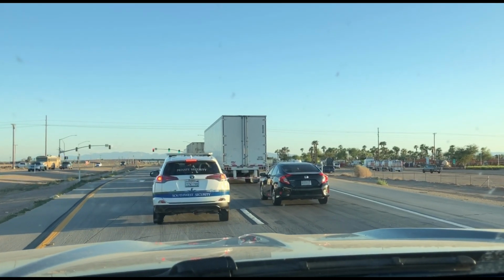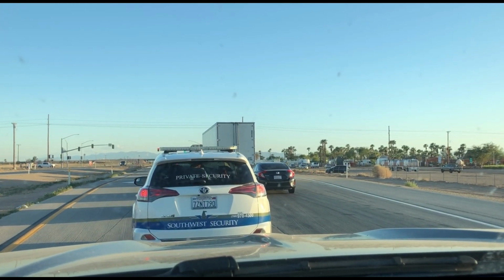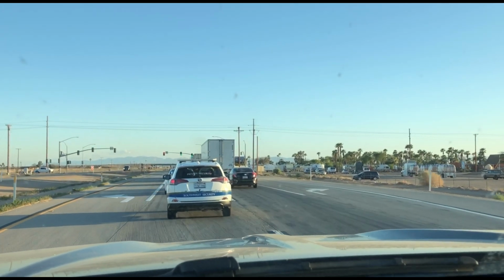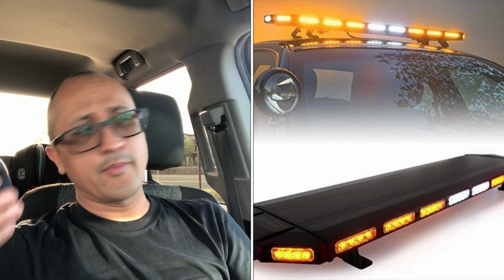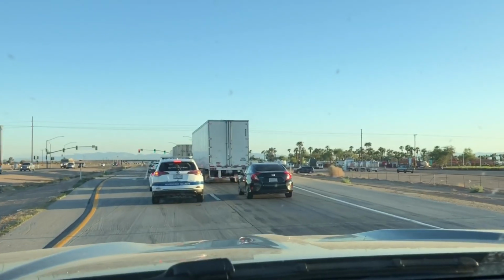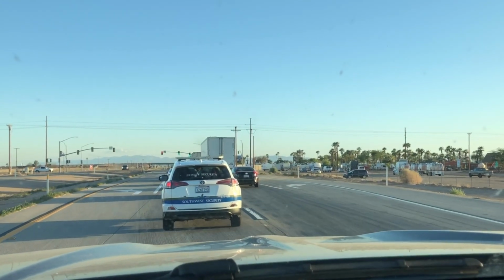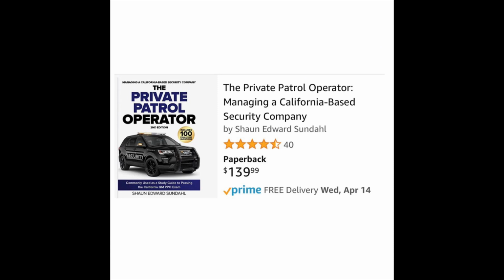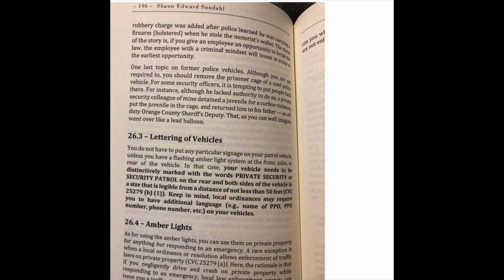Private Patrol Operator Exam Tip: Labels and Light Bars on a California Security Patrol Car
In this video, I will discuss what signs, logo, or lettering you may put on a California security patrol vehicle, the placement of a light bar, and how the PPO exam will test your knowledge of the California Vehicle Code.

Some thing else that I need to emphasize is that your lettering on the vehicle must be visible from 50 feet away.

As for the light bar with amber colors, you can use it on private property (assuming there is no city or county ordinance to the contrary).  You can keep it mounted on the vehicle in public since at this moment, I cannot find a law to the contrary. Do NOT use red or blue lights on or off of private property as this may give others the impression you are a peace officer.

Here’s a link to what the California Bureau of Security and Investigative Services offers as a free “study guide” to passing the Private Patrol Operator Exam ( Qualified Manager):

Here’s a link to my book, The Private Patrol Operator: Managing a California-Based Private Security Company, a much better study guide:

This video reflects only my personal opinion. I am not an attorney. I do not work for/or represent BSIS or any other government organization, including law enforcement. The information I present could be wrong. Do your own research and consult with BSIS if you have any questions/issues dealing with licensing or for any other BSIS related matter.